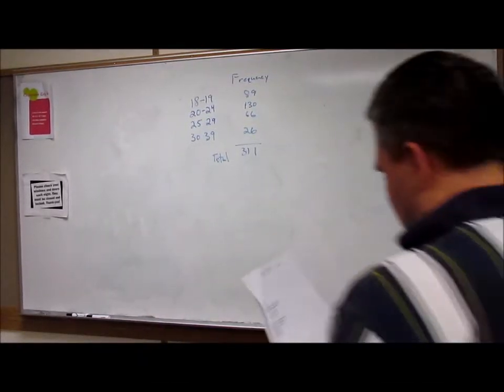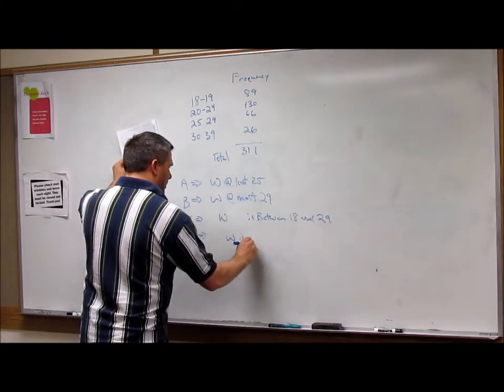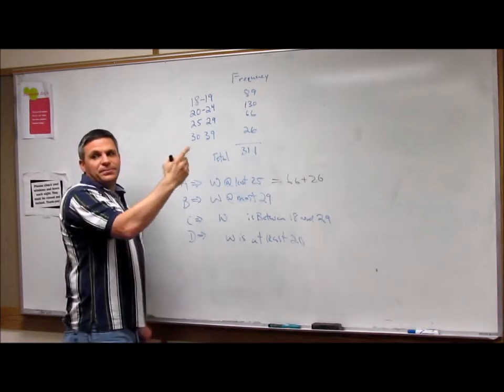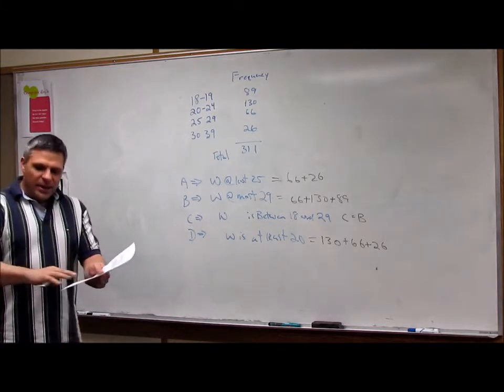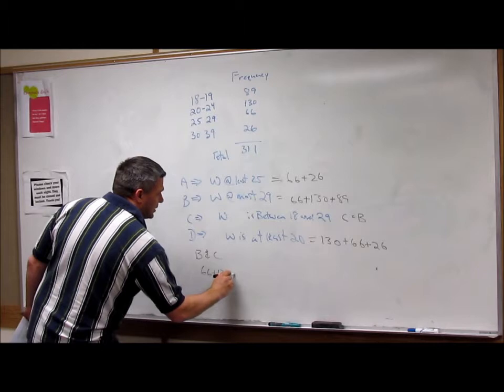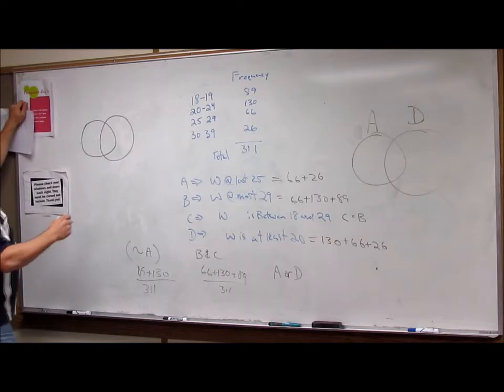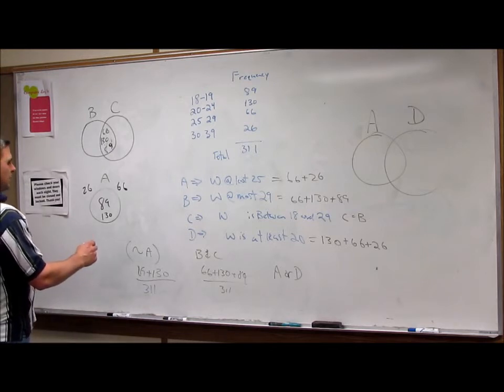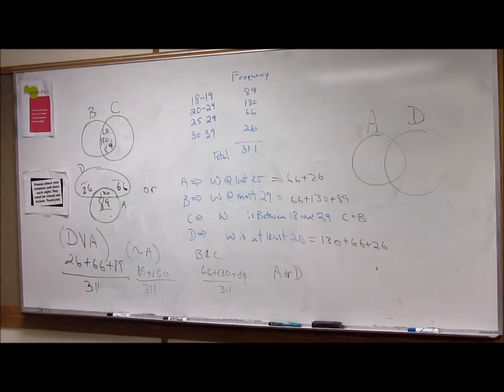Math 107 Probability frequencies